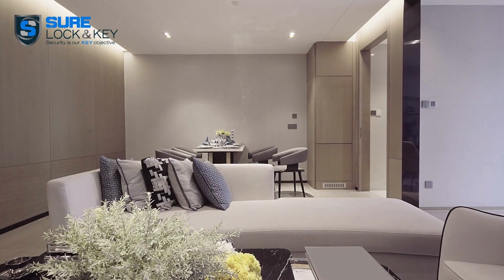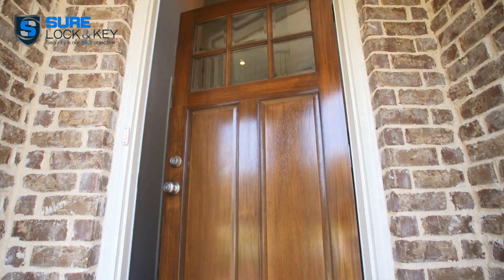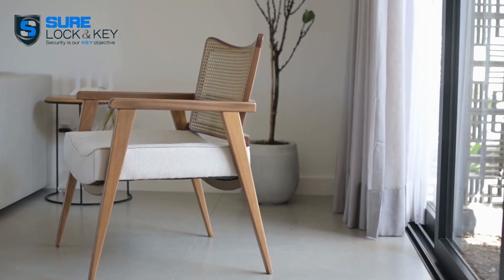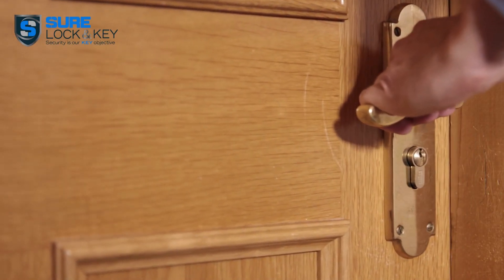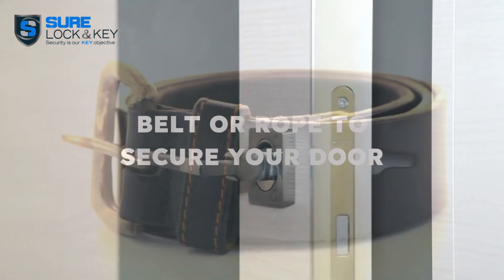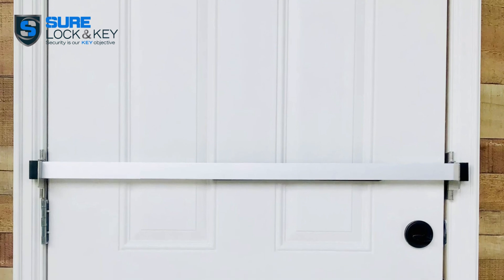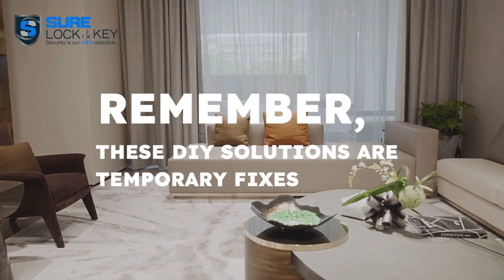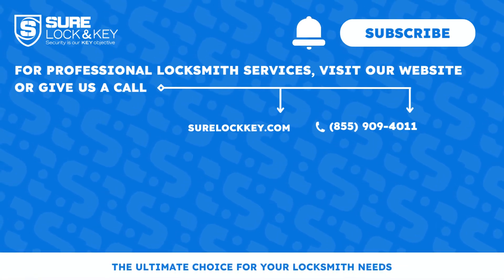How To Make A Simple Door Lock? DIY Door Lock Tricks. Sure Lock & Key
🔐 Explore creative DIY solutions to secure your door when unexpected lock issues arise! Join us as we uncover innovative methods to address these challenges.

🚪 In need of professional locksmith assistance?
 Contact Sure Lock & Key for reliable service.
We're here to ensure your security needs are met!

The ultimate choice for your locksmith needs !